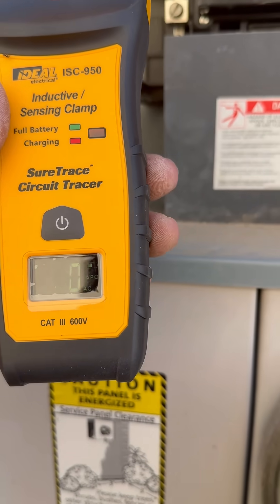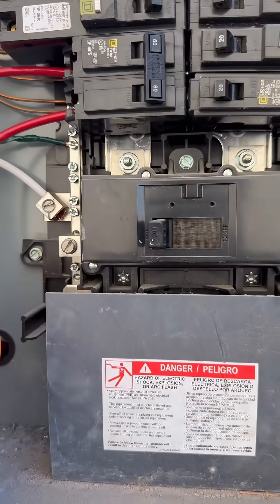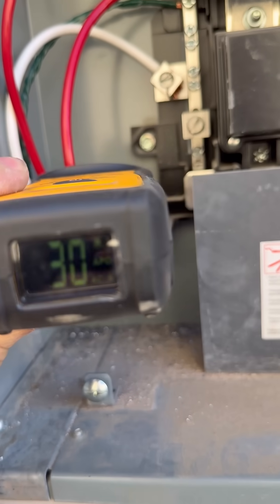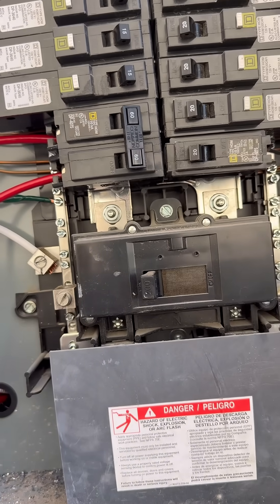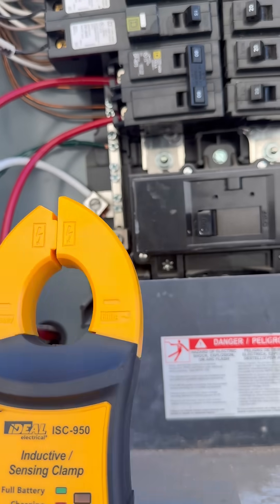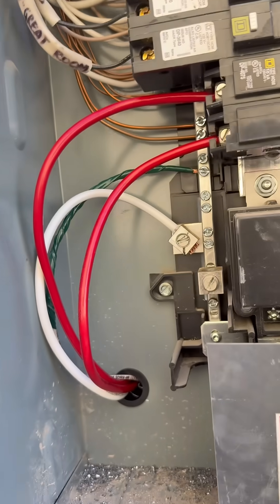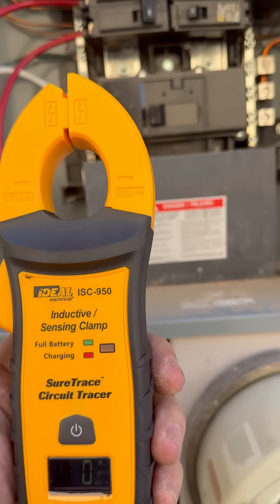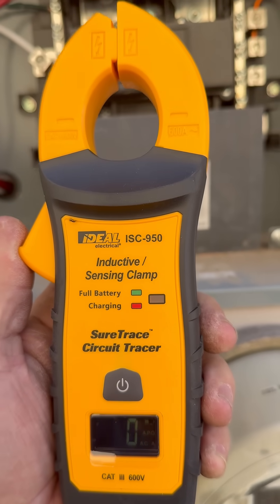Get Accurate Circuit Breaker Sizing with This Simple Trick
See **how to** use a sure trace inductive clamp to test **electricity**! This device allows **measuring current** on a 60 amp **electrical breaker**. Great for **electrical troubleshooting**